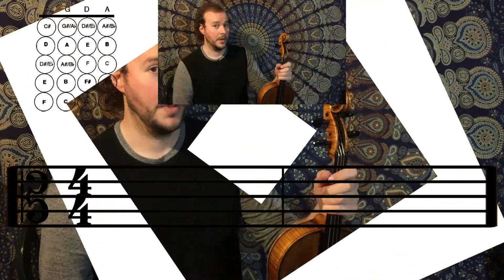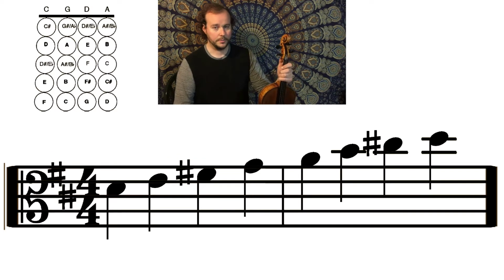Lesson 10 for Viola with Seth May-Patterson: D Major Scale with Notation!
Learn how to play and read the D Major Scale!

To learn more about our mission and staff, please visit us

Filmed by Seth May-Patterson and Sarah Wenger
Produced and Edited by Mike Jauregui